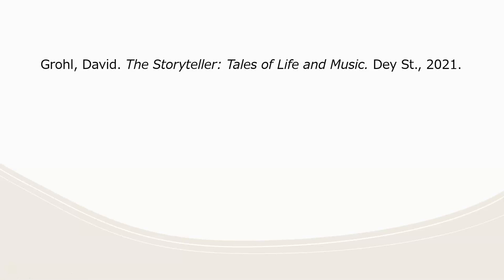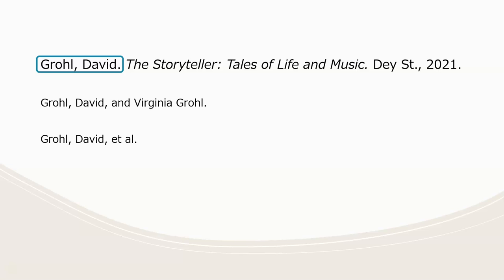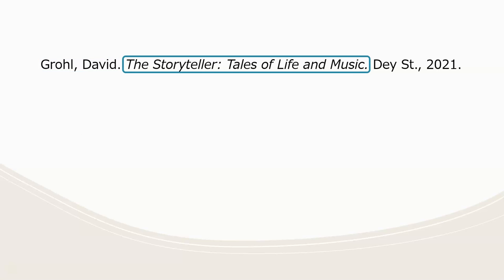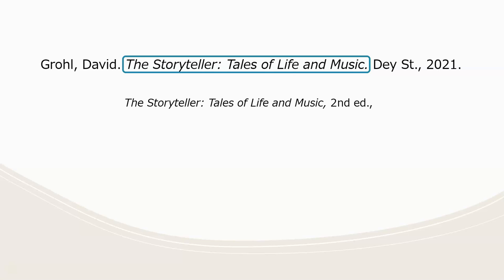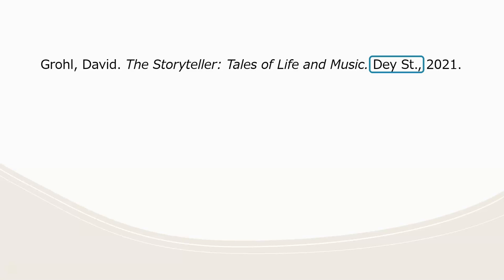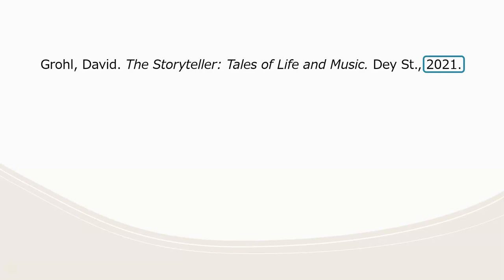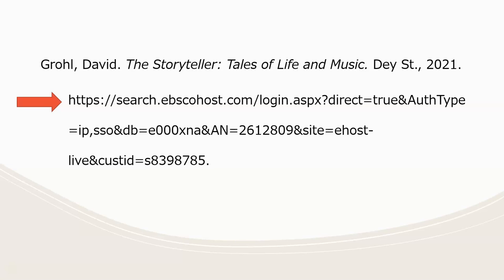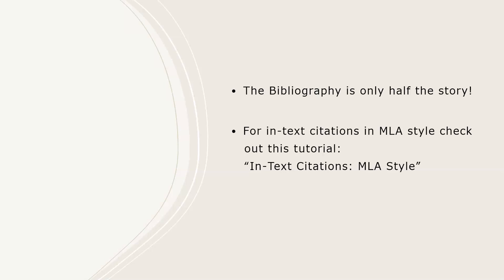How to Cite a Book in MLA Style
This lesson dissects a basic example of a citation for a book.